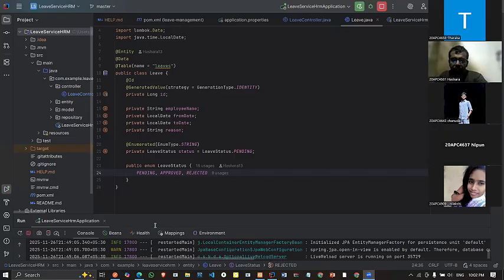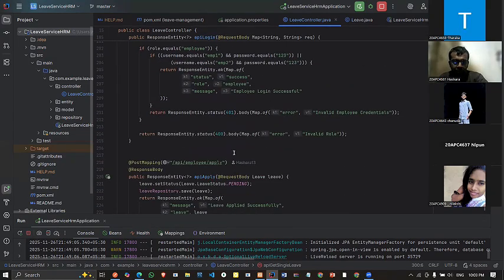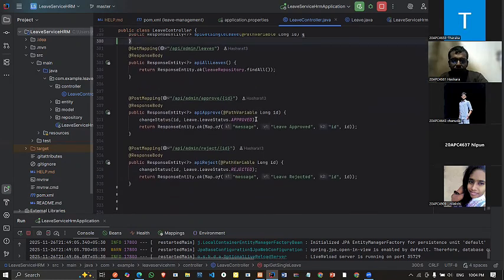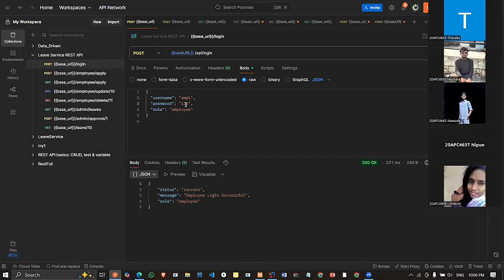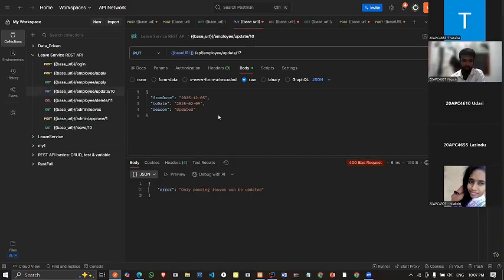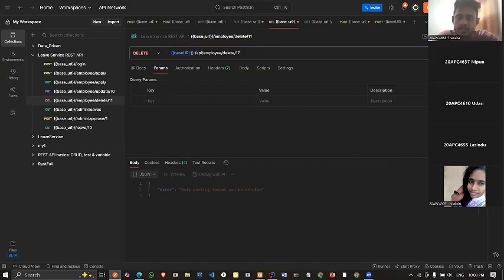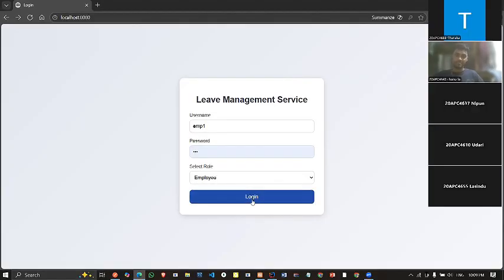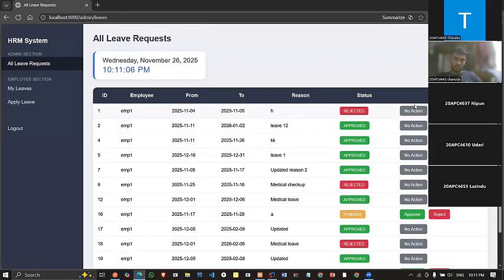Employee Leave Management System | REST API CRUD with Spring Boot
Leave Management Service built using Java, Spring Boot, and RESTful APIs.
In this video, it shows how the system handles leave requests, CRUD operations, MySQL databases, and Postman testing.

Chapters

0:00 Backend Source Code Walkthrough
3:02 API Testing in Postman
7:45 UI Demonstration